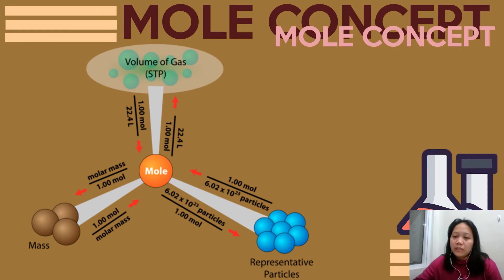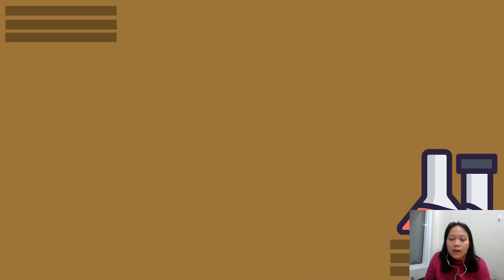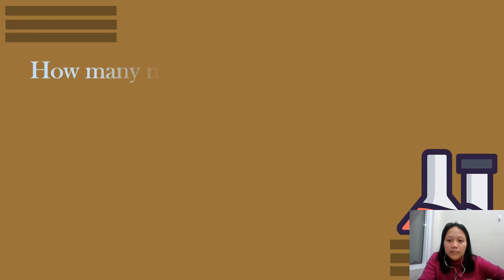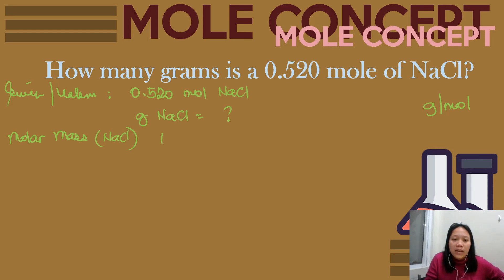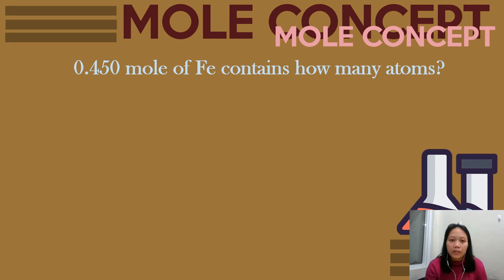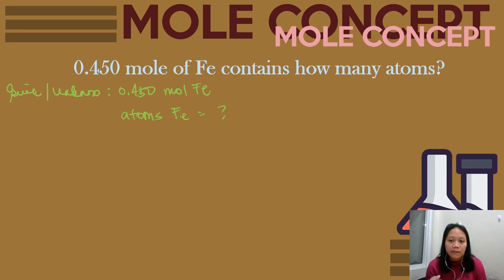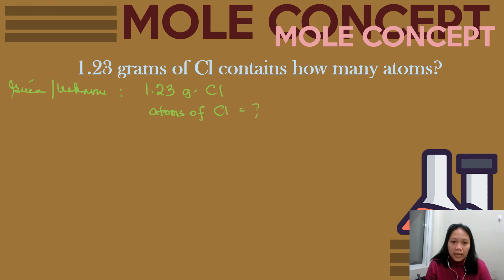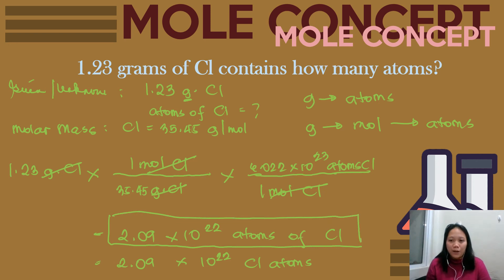GENERAL CHEMISTRY 1_LESSON 3_STOICHIOMETRY (Mole Concept)_Pre-recorded Video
A pre-recorded video for SBU-SHS students taking up General Chemistry 1 (11-STEM 5) under Lesson 3: Stoichiometry specifically Mole Concept.